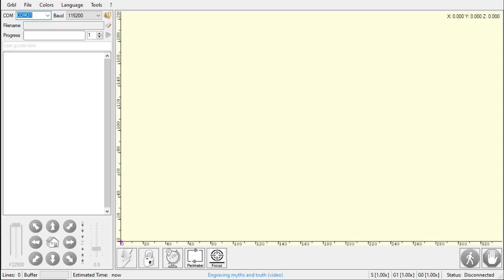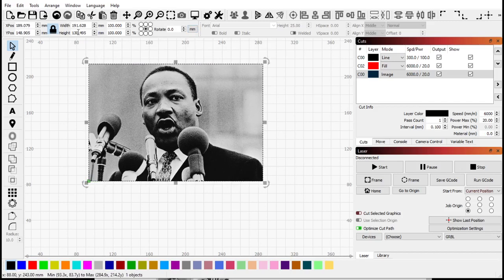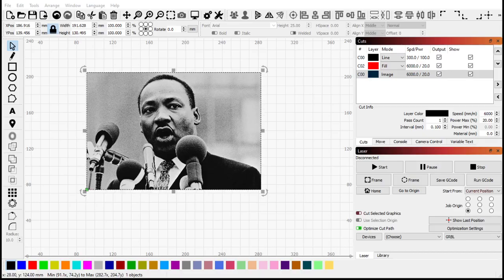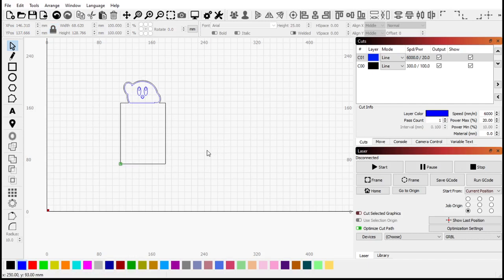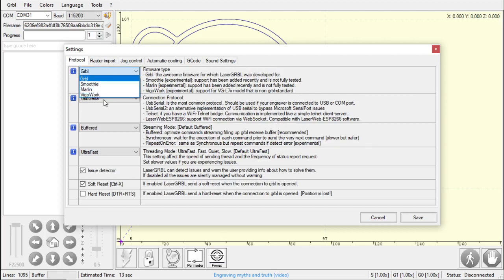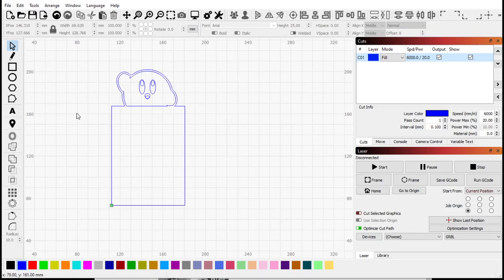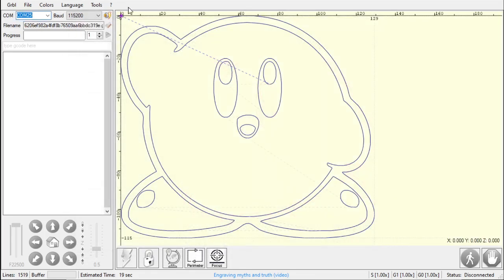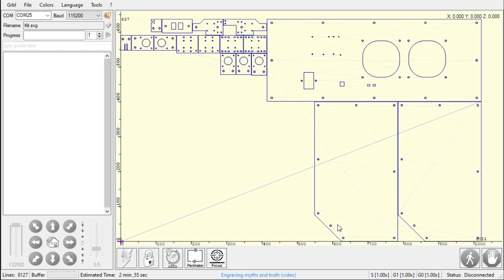LightBurn vs. LaserGRBL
I have used both of these programs extensively. I like both of them and use each of them for different reasons.